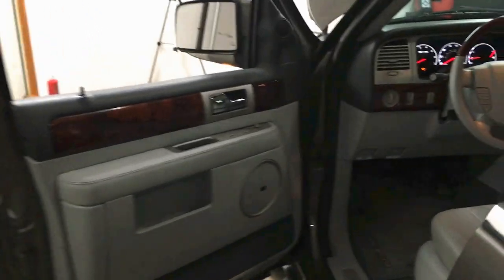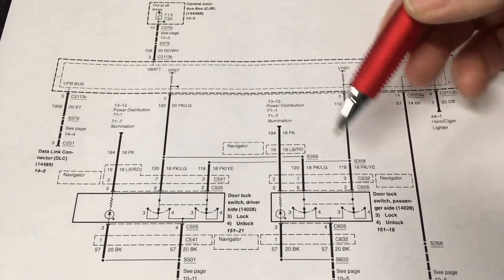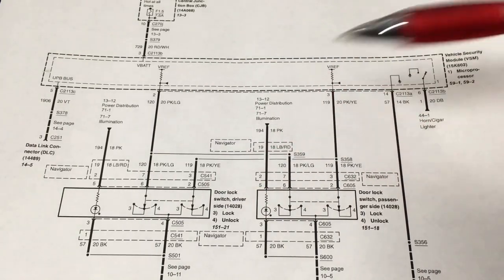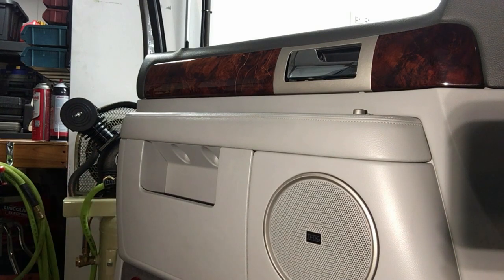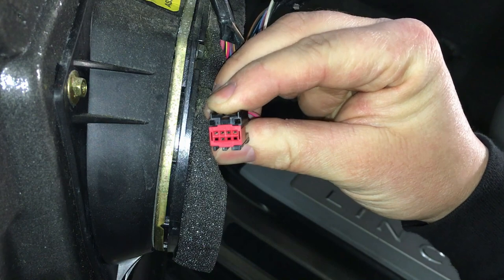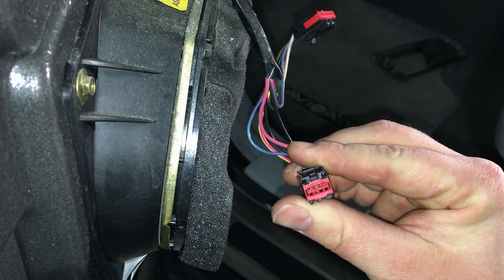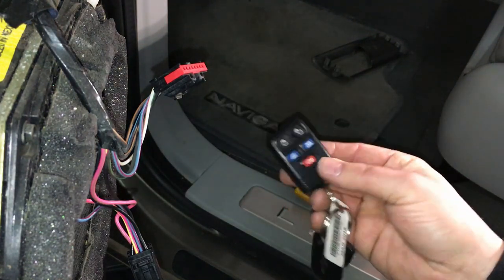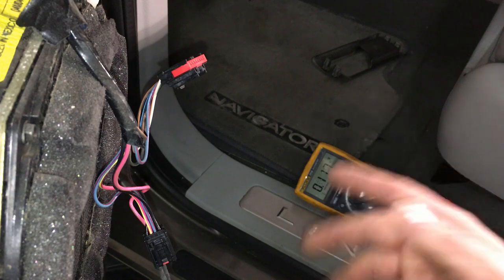2003-2006 Lincoln Navigator Power Door Locks Inoperative: Quick Diagnostic Methods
Come along as we diagnose inoperative power door locks on a 2004 Navigator. You may be surprised at how easy it can be!
1/4" Bosch Impact I use for everything-